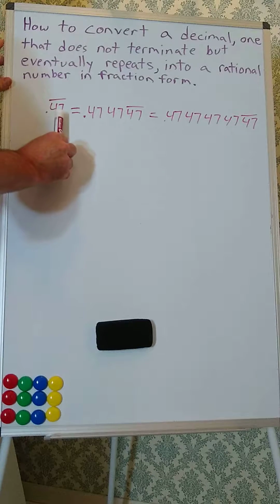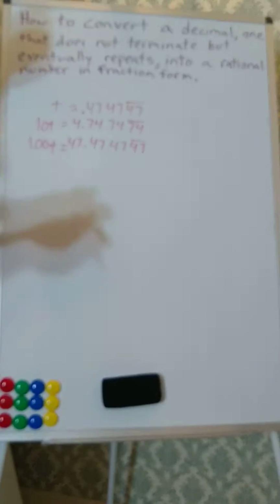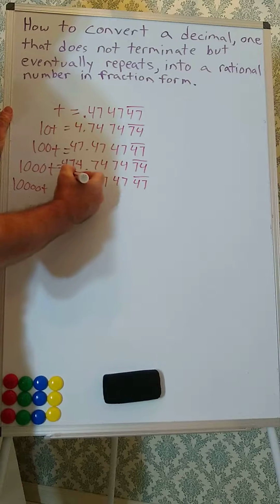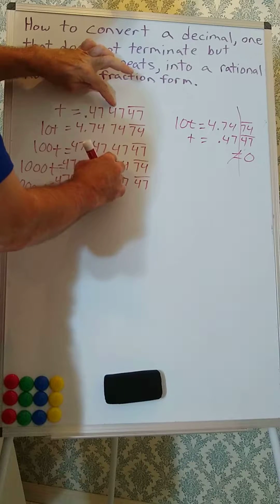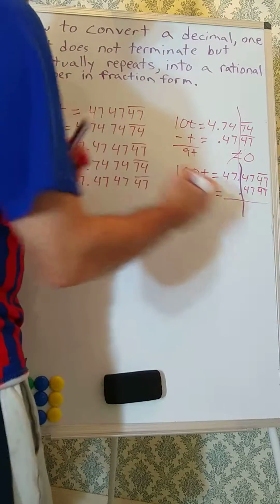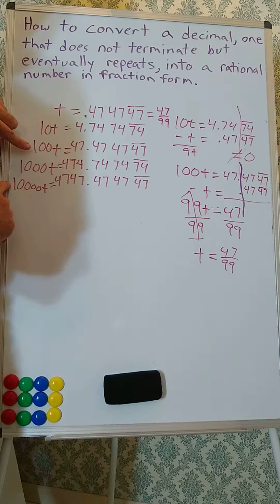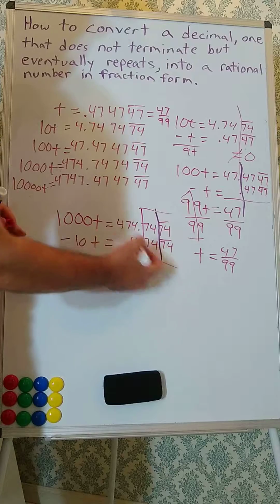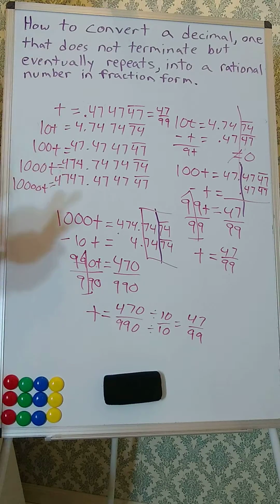Change repeating decimal to fraction part 2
CCSS.8.NS.A.1  Know that numbers that are not rational are called irrational. Understand informally that every number has a decimal expansion; for rational numbers show that the decimal expansion repeats eventually, and convert a decimal expansion which repeats eventually into a rational number.